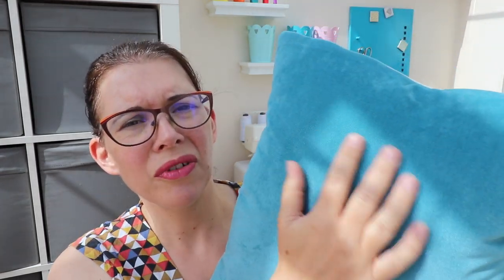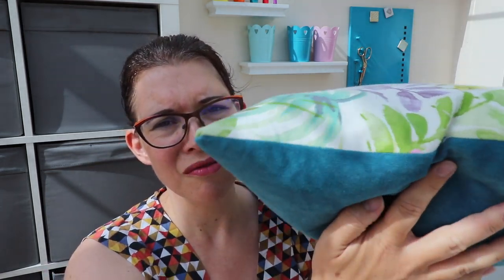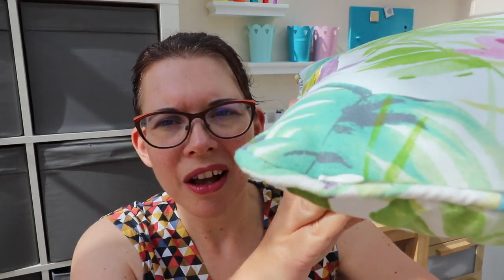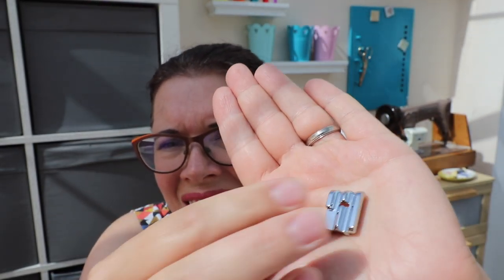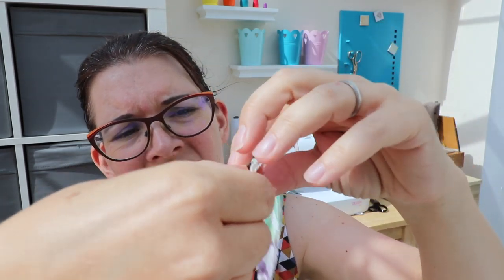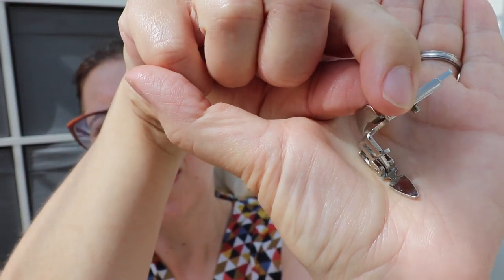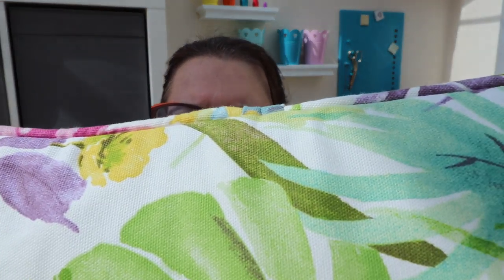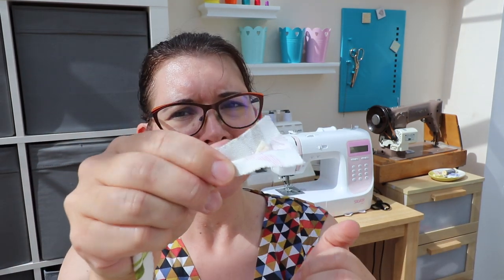How to sew cushions with piping / handy tips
Hi, I've just finished sewing a cushion with piping and an invisible zip.  It was so easy to stitch with the piping as I had a piping foot for my sewing machine which I purchased from Amazon.   I used self made bias binding to wrap around the piping cord.  These cushion covers were sewn as a gift and each had an invisible zip.

What I'm wearing: New Look 6468